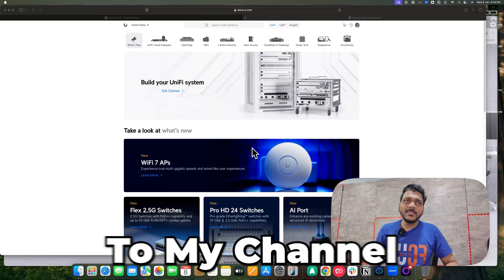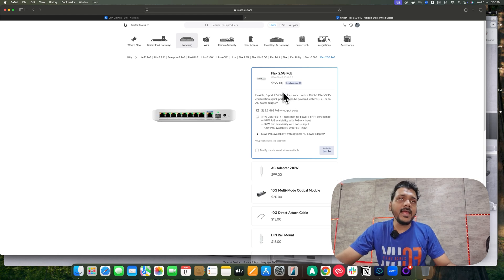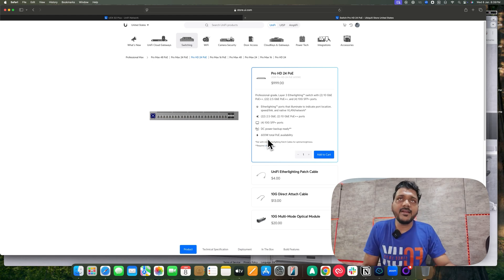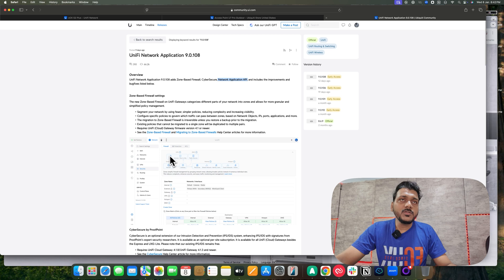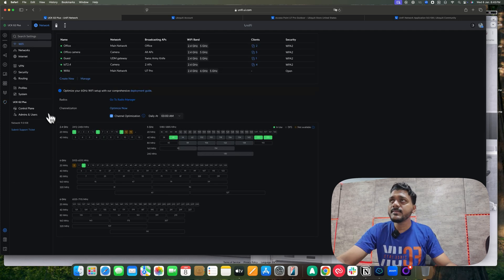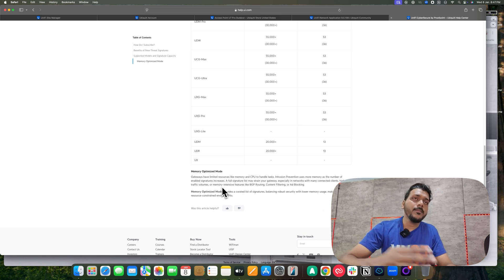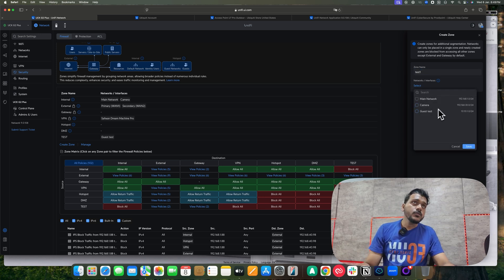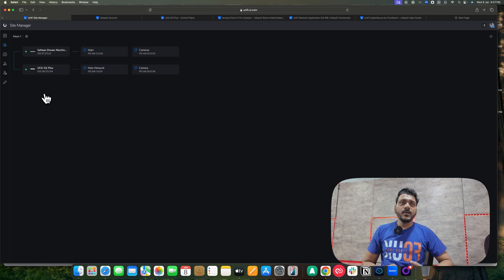UniFi 9.0 Zone based Firewall CyberSecure and new Products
In this video you will see UniFi 9.0 which got a lot of new features such as Zone based firewall, CyberSecure Proofpoint, Network API and new products added such as new Flex 2.5Gbe 8 port switch PoE and Non PoE also Pro HD switch 24 ports.

Time Stamp:
Intro : 0:00
New Flex and Pro HD switch : 0:20
New UniFi 9.0.108 : 7:00
Cyber Secure and ZBF : 09:13